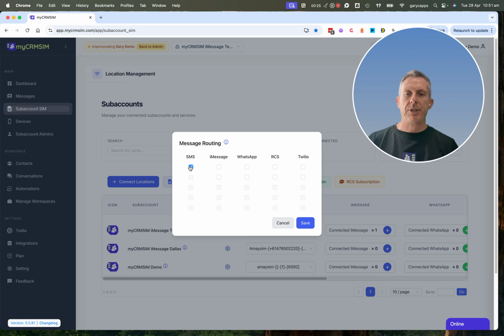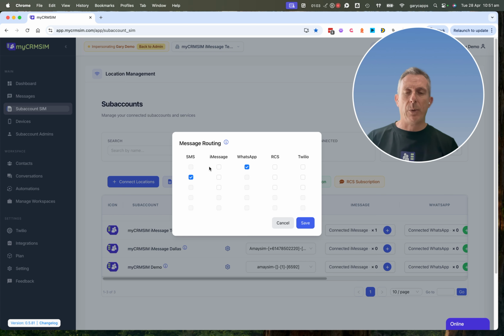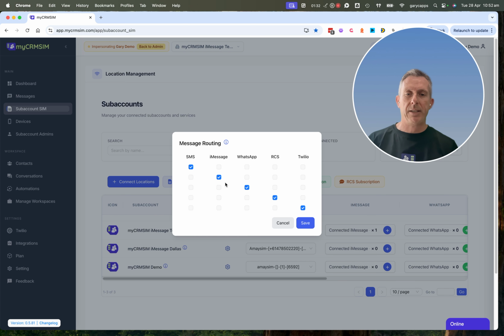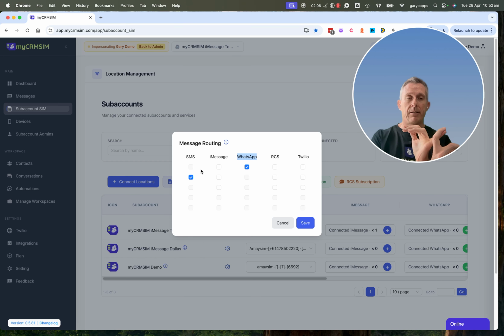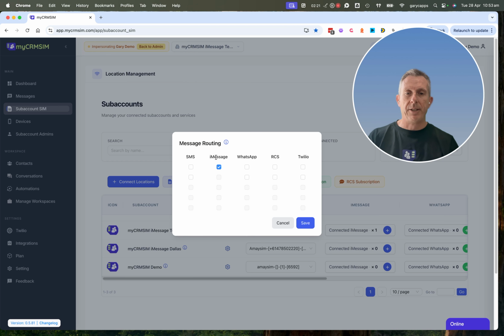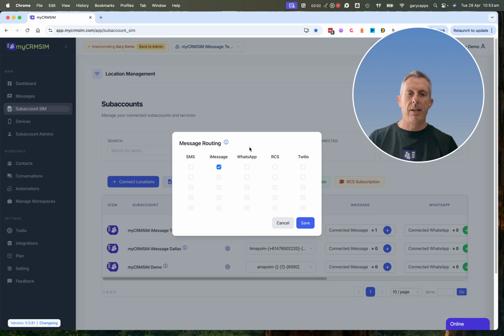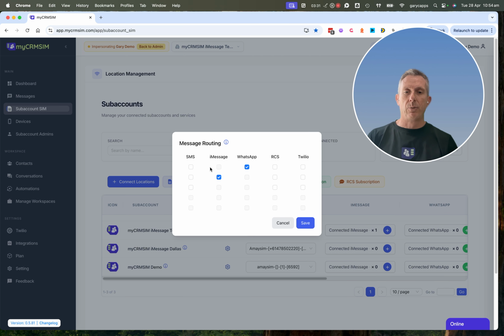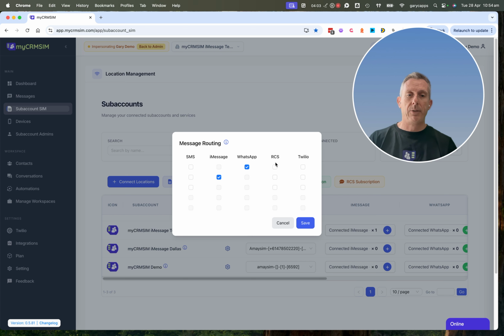How to Configure Message Routing in myCRMSIM (SMS, iMessage, WhatsApp)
This SOP explains how to configure message routing in myCRMSIM, including:

‣ Channel priority (fallback sequencing)
‣ Concurrent message sending
‣ Channel-specific requirements

Overview

Message routing determines:
‣ Which messaging channels are used (e.g. WhatsApp, SMS, iMessage)
‣ The order in which they are attempted
‣ Whether messages are sent sequentially or simultaneously

The routing behavior is fully controlled by the routing grid configuration.

Section 1: Accessing Message Routing

‣ Navigate to the Messaging Settings in your myCRMSIM dashboard
‣ Locate the Routing Grid
‣ Review the available channels (e.g. WhatsApp, SMS, iMessage, RCS, Twilio)

Section 2: Understanding Routing Logic

2.1 Preferred Channel vs Fallback

A routing setup typically includes:
‣ A preferred channel (first attempt)
‣ One or more fallback channels (used if previous fails)

Example Configuration:
‣ 1st: WhatsApp
‣ 2nd: SMS

System Behaviour:
‣ Attempts WhatsApp first
‣ If unsuccessful, automatically sends via SMS

2.2 Ordered Fallback Sequence

Channels are attempted in the exact order shown in the routing grid.

Example Sequence:
‣ SMS
‣ iMessage
‣ RCS
‣ Twilio

System Behaviour:
‣ The system moves down the list until:
‣ A message is successfully sent, OR
‣ All options fail

2.3 Concurrent Sends

Channels can be configured to send simultaneously instead of sequentially.

Example Configuration:
‣ WhatsApp + SMS enabled concurrently

System Behaviour:
‣ Sends on both channels at the same time
‣ Maximises delivery reach instantly

Section 3: Channel-Specific Requirements

3.1 WhatsApp

⚠️ Important: WhatsApp and SMS are treated as separate plans

Requirements:
‣ Active WhatsApp plan
‣ Active SMS plan (if using fallback)
‣ SMS-capable device (typically Android in this setup)

Notes:
‣ A single Android device may support both WhatsApp and SMS
‣ The system still treats them as separate channels

3.2 iMessage

iMessage has built-in SMS fallback at the device level.

Key Behaviour:
‣ If iMessage fails, the device automatically sends as SMS

Requirements:
‣ iPhone with iMessage configured correctly

Device Setup Requirement:
‣ Enable “Send as SMS” in iPhone settings

⚠️ Important:
‣ Do NOT add SMS as a fallback in the routing grid when using iMessage
‣ The fallback is handled automatically by the device

Section 4: Common Routing Scenarios
Scenario A: WhatsApp Preferred, SMS Fallback (Most Common)

Configuration:
‣ 1st: WhatsApp
‣ 2nd: SMS

Behaviour:
‣ WhatsApp attempted first
‣ SMS used if WhatsApp fails

Requirements:
‣ WhatsApp plan
‣ SMS plan
‣ SMS-capable device

Scenario B: WhatsApp → iMessage (with automatic SMS fallback)

Configuration:
‣ 1st: WhatsApp
‣ 2nd: iMessage

Behaviour:
‣ WhatsApp attempted first
‣ iMessage used if WhatsApp fails
‣ iMessage falls back to SMS automatically (device-level)

Requirements:
‣ iPhone with iMessage configured
‣ WhatsApp installed (if same device used)
‣ Relevant plans active

Scenario C: Concurrent Delivery (Maximum Reach)

Configuration:
‣ WhatsApp + iMessage enabled concurrently

Behaviour:
‣ Messages sent on both channels simultaneously
‣ iMessage may fall back to SMS if needed

Section 5: Configuration Notes

‣ The routing grid order = exact execution order
‣ Reordering channels changes fallback logic
‣ Concurrent selection changes behaviour from:
‣ Sequential ➝ Parallel sending
‣ Available channels depend on plans attached to the account

Section 6: Implementation Checklist

Before finalising your routing setup:

‣ Decide between:
‣ Sequential fallback OR
‣ Concurrent sending

‣ Confirm available channels:
‣ Check active plans on the account

‣ For WhatsApp + SMS:
‣ Ensure both plans are active
‣ Confirm SMS device capability

‣ For iMessage:
‣ Verify iPhone settings:
‣ iMessage enabled
‣ Send as SMS enabled

‣ Review routing grid order carefully

Summary

‣ Message routing is fully controlled by the routing grid
‣ Order defines fallback sequence
‣ Concurrent selection enables parallel sending
‣ Some channels (like iMessage) include built-in fallback behaviour that should not be duplicated in the grid